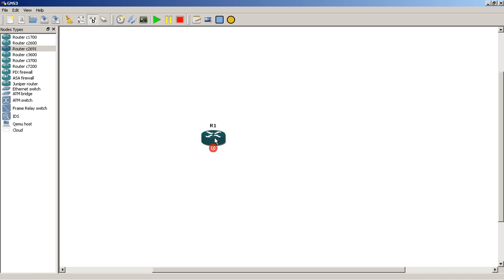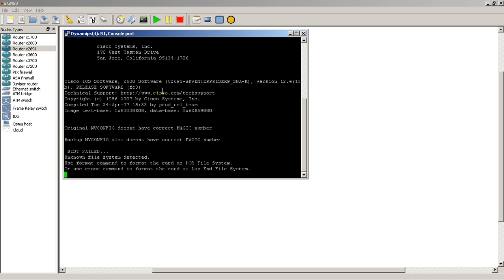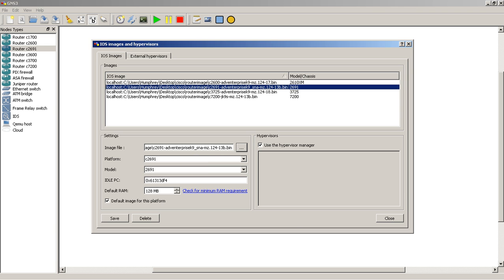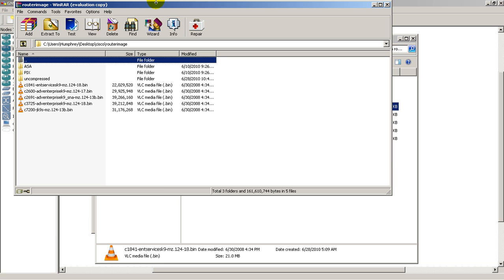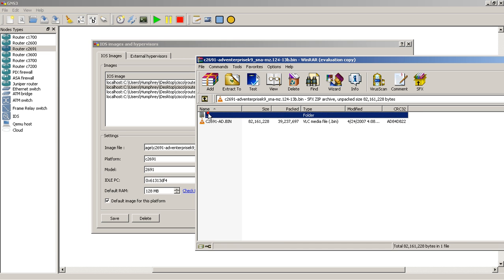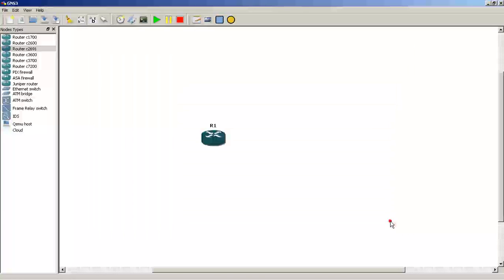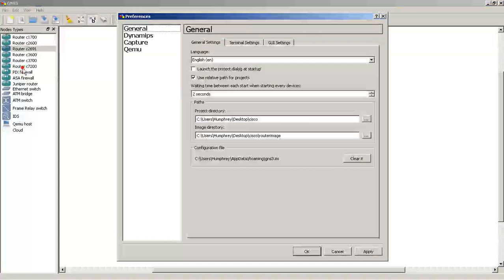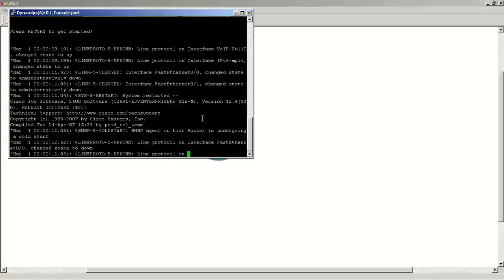GNS3/Dynamips - Uncompressing Cisco router images for faster load times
In this video we cover how to uncompress your router images.  When your images are uncompressed, your labs will load MUCH faster.